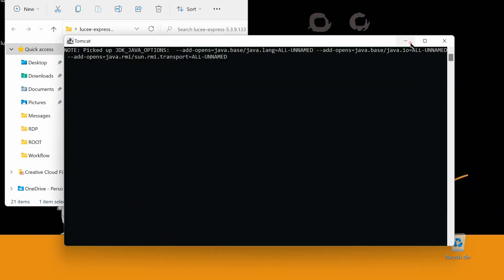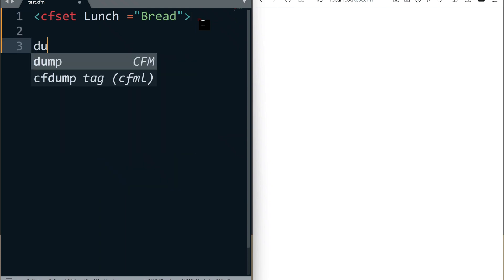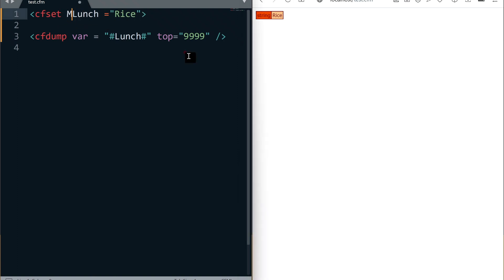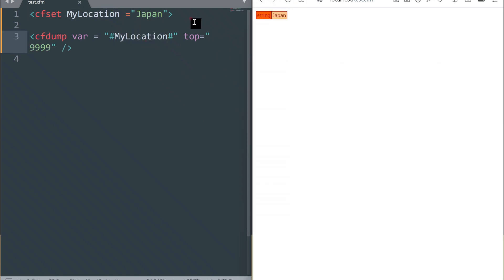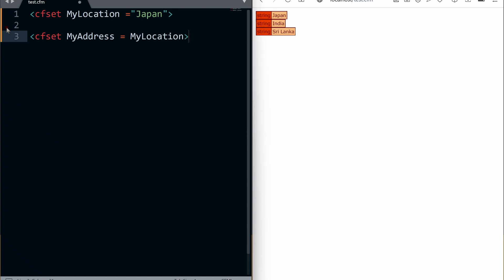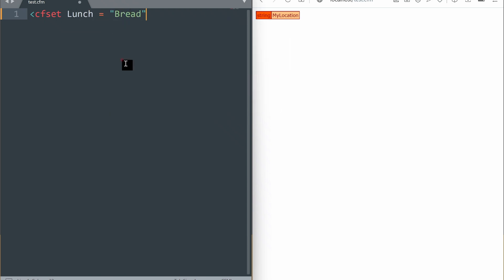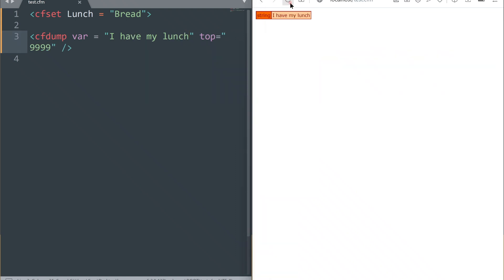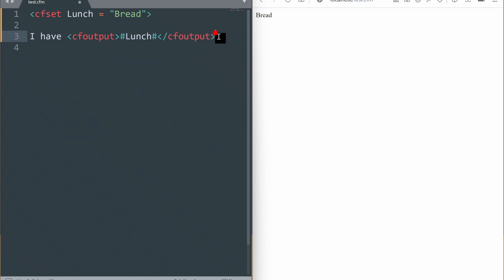Introduction to variables with ColdFusion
How to create a variable in ColdFusion and output them to the browser.